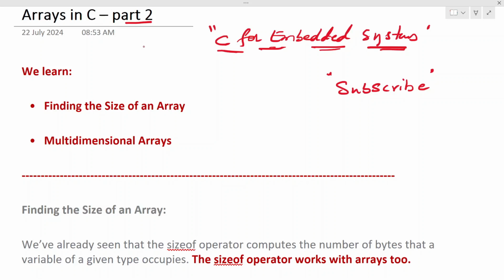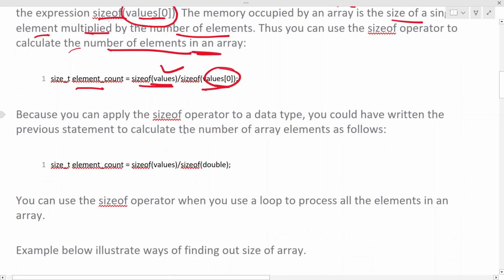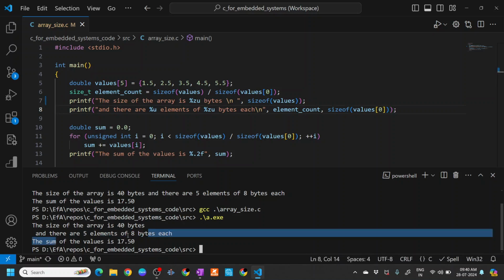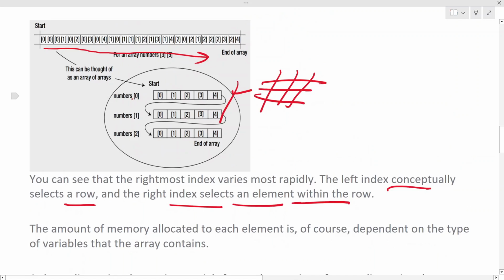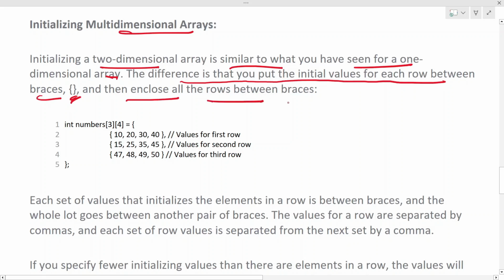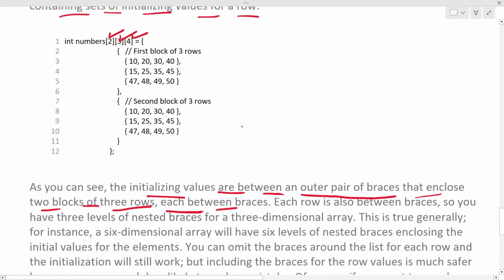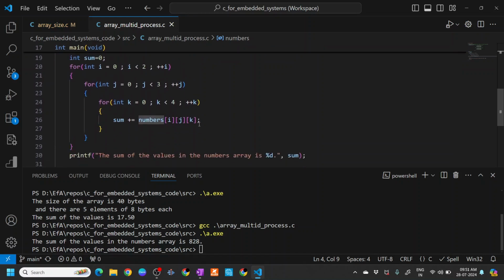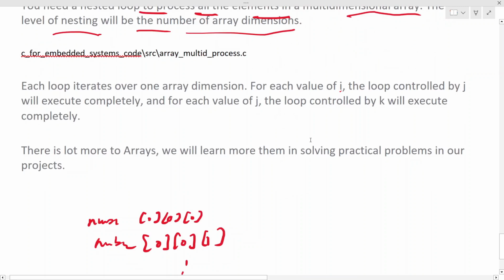Arrays in C programming - Part 2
An array is a fixed number of data items that are all of the same type. This is Part 2 about Arrays, where you will learn about

1. Finding the Size of an Array
2. Multidimensional Arrays
3. Initializing Multidimensional Arrays
4. Processing Multidimensional Arrays